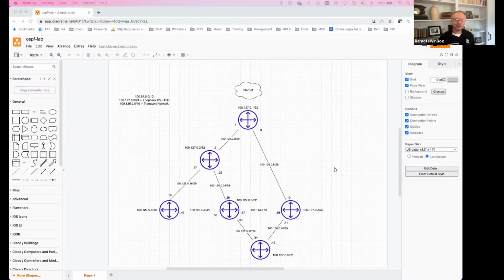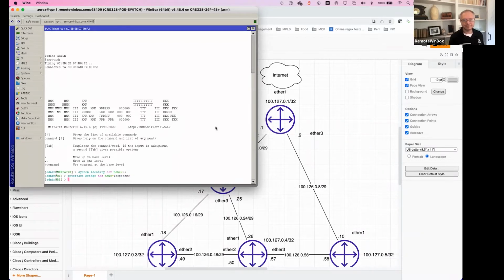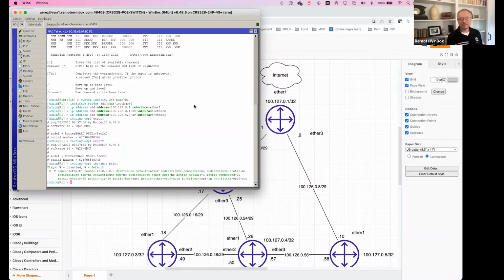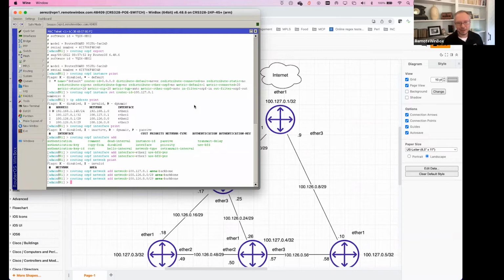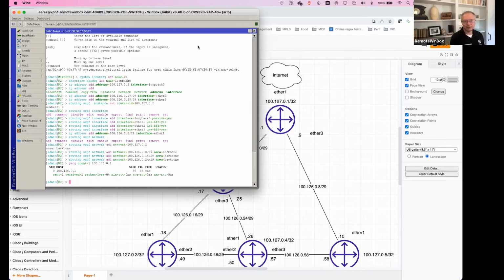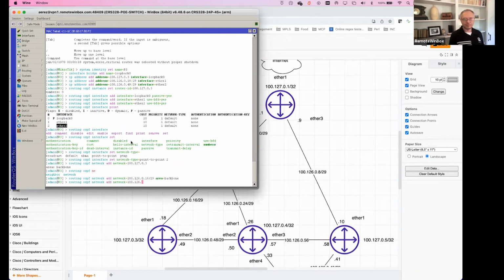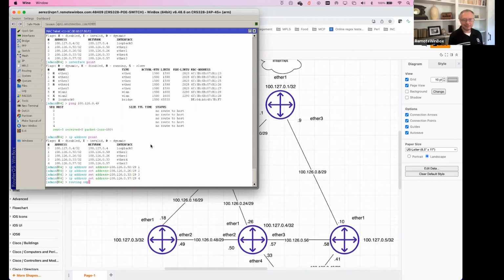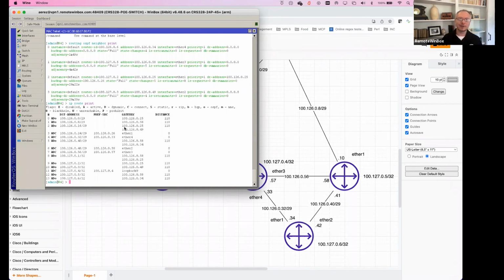How to Build an OSPF Network - Part 2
Network Architect, Marc Perea, walks through the second part of building an OSPF Network. In this episode, Marc will go over how to configure and organize your routers for an efficient OSPF network.